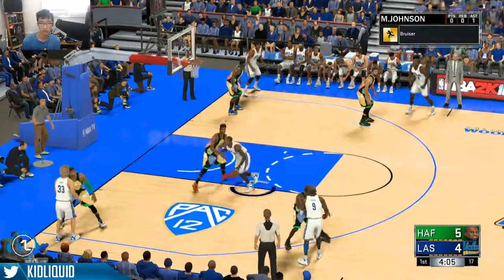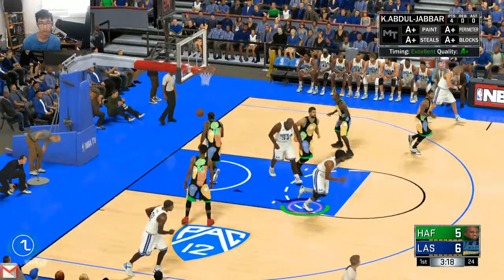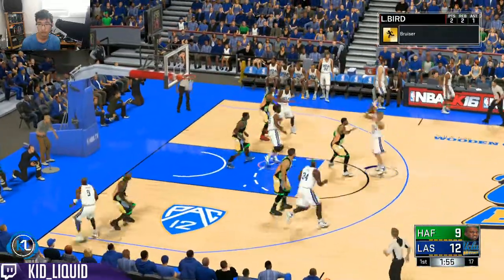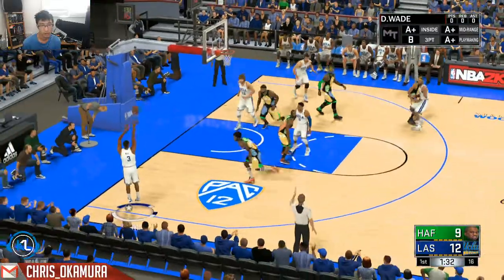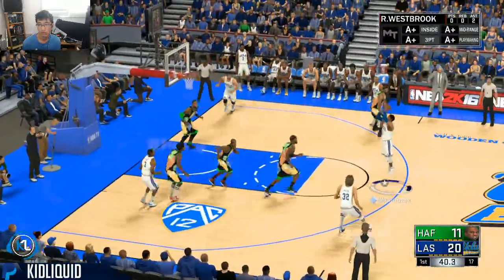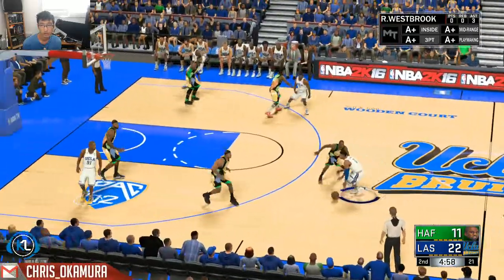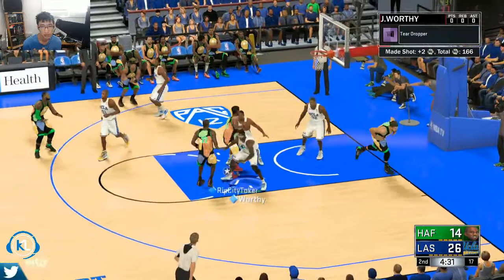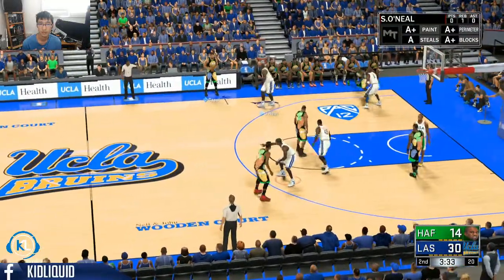NBA 2k17 - MTO Pink Diamond League 8th Try Game #4